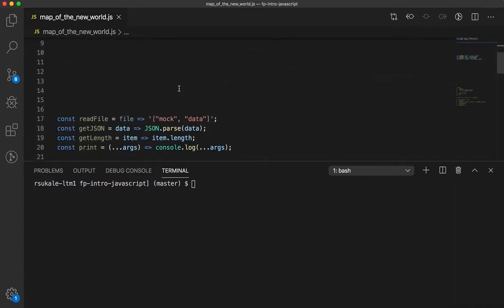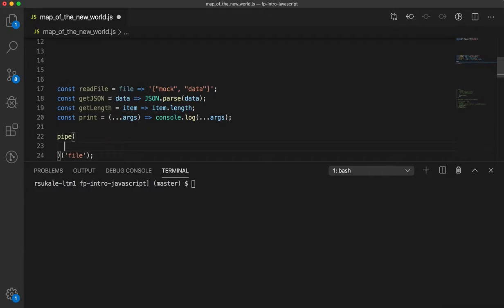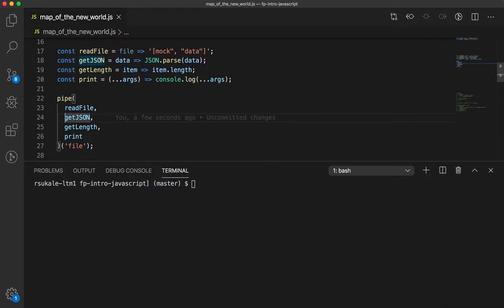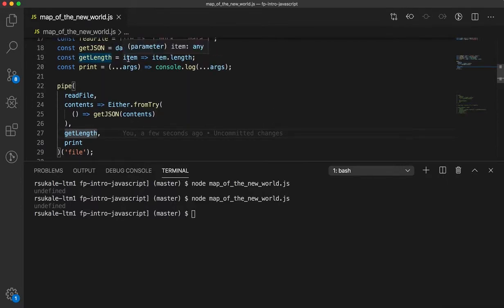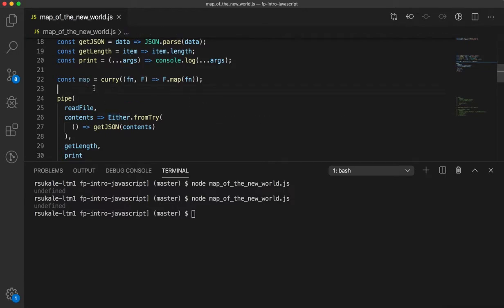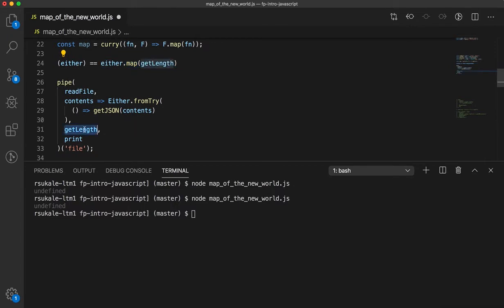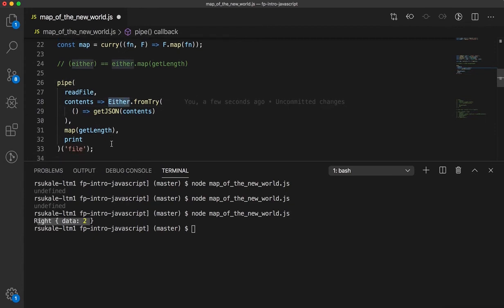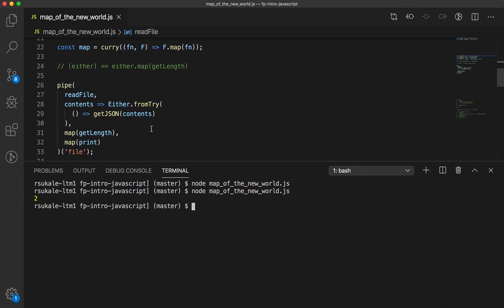Functional Programming: Composition using Functors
In this video, we will compose a sequence of functions and interleave Functors in the sequence. In the process we will build a map utility to help unwrap the values inside the functor.